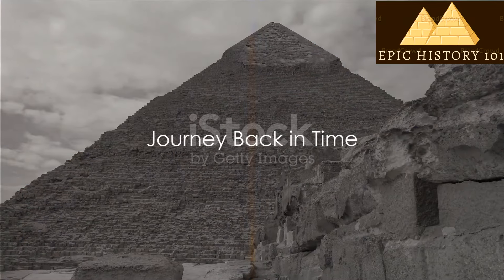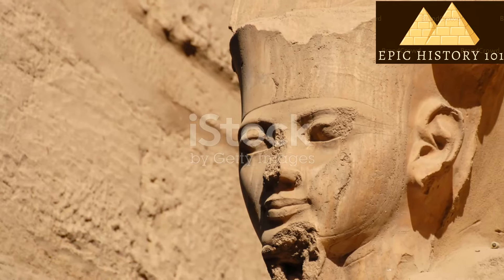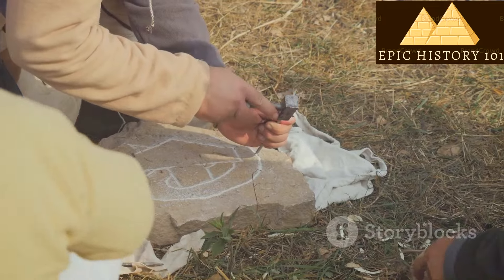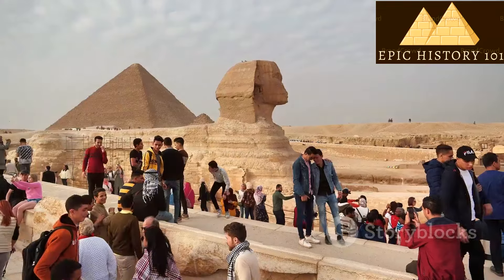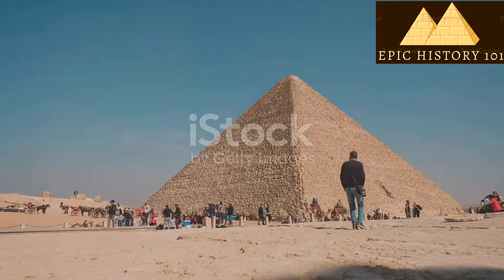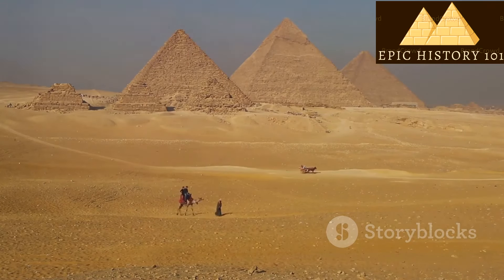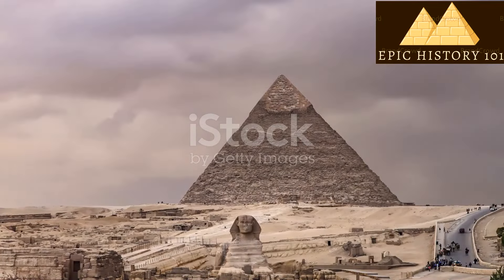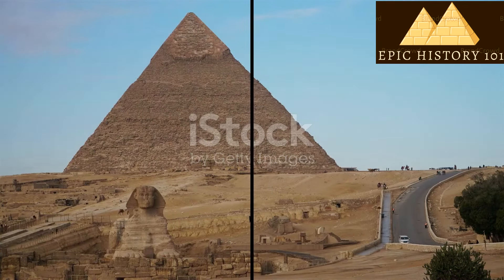How The Great pyramids was Built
Delve into the mysteries of the Great Pyramids with this in-depth look at how these monumental structures were constructed. Discover the engineering marvels and architectural innovations that went into building one of the Seven Wonders of the Ancient World.